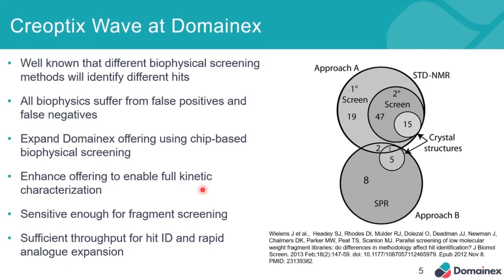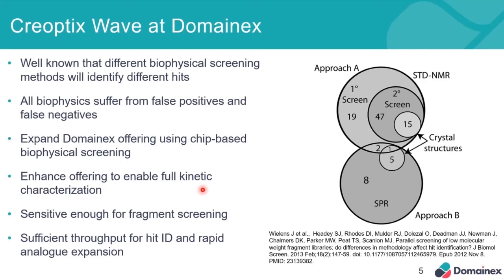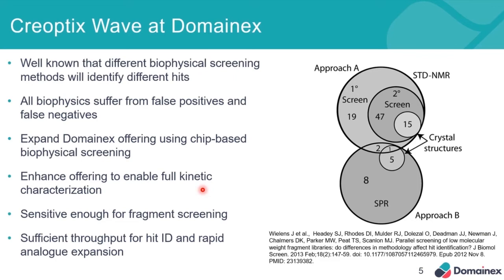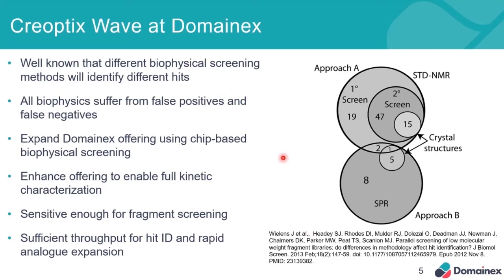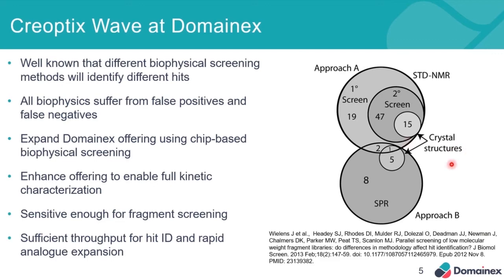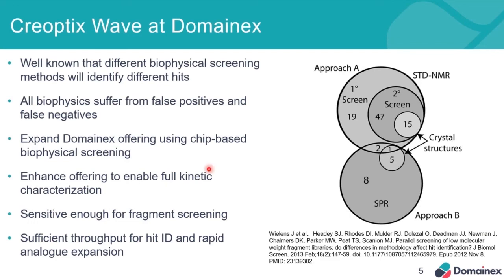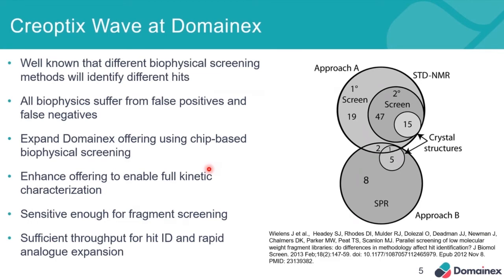Why Domainex uses Creoptix® WAVEsystem for biophysical screening